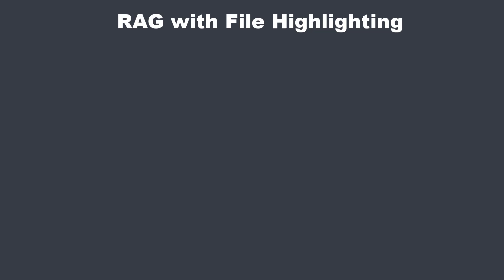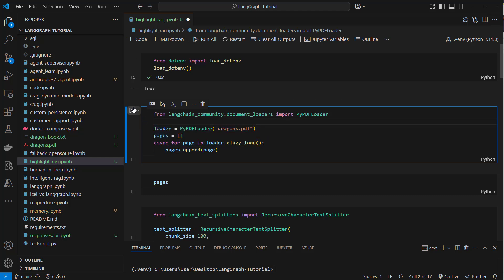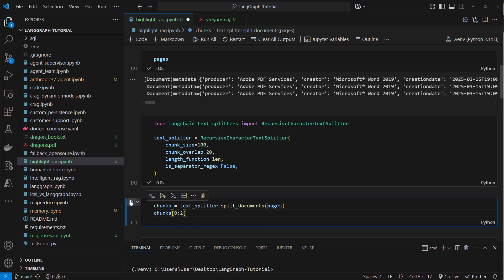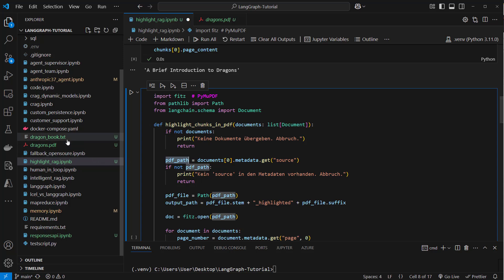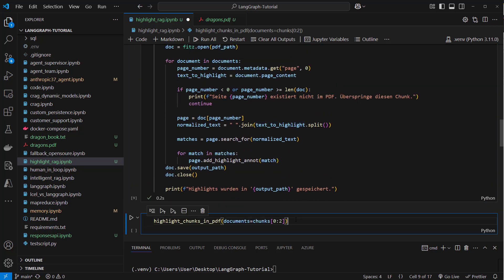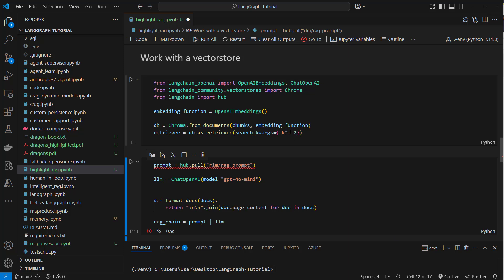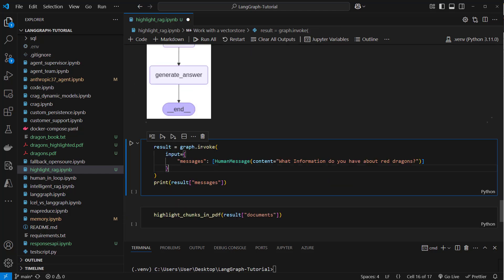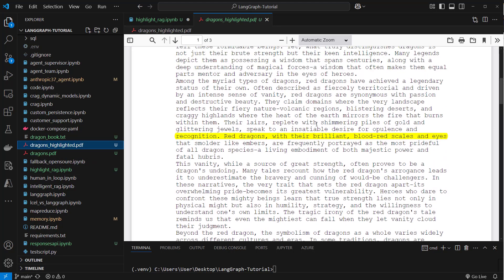Advanced RAG: Highlighting Retrieved Text in PDFs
In this video you will learn how to highlight retrieved text of chunks in the original documents.